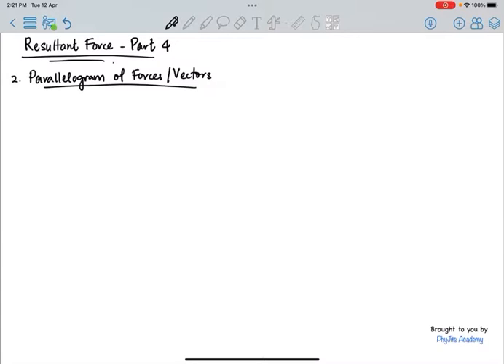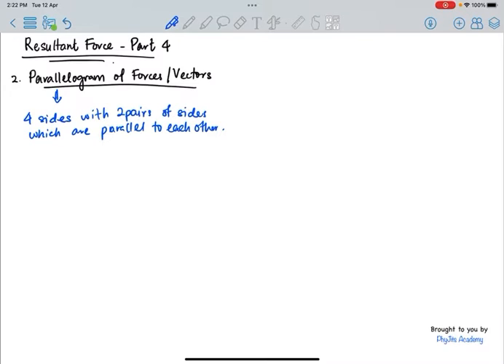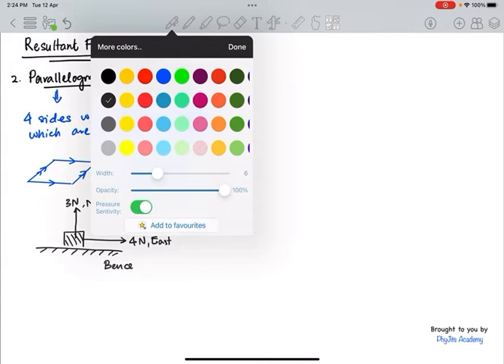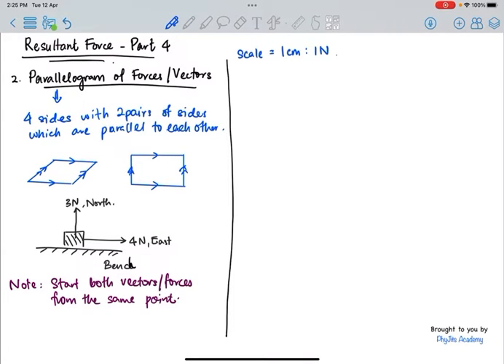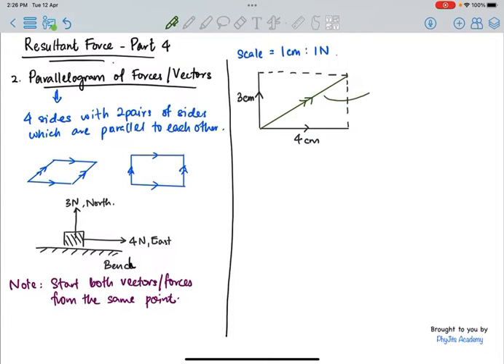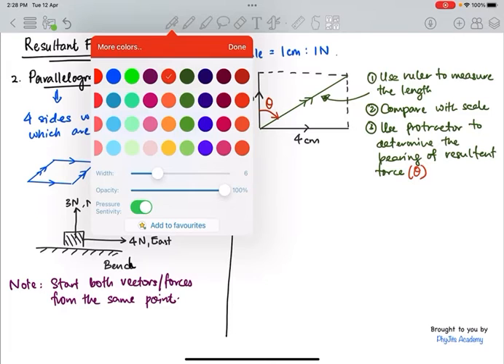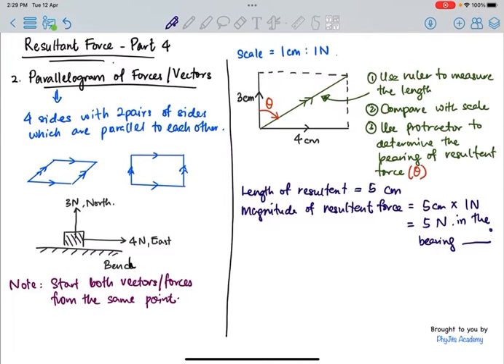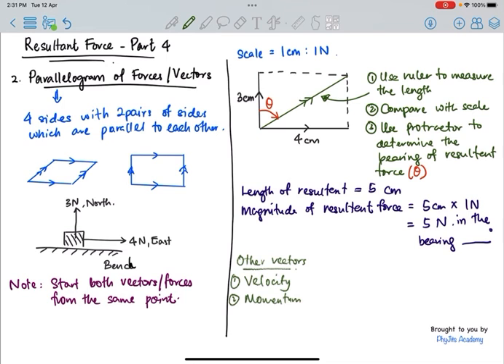Resultant Force Part 4 (Parallelogram)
In this video, the method of parallelogram to solve resultant force/vector is explained.
This still involve setting a scale for the drawing as how you have learned in the Triangle Method (Resultant Force Part 3).